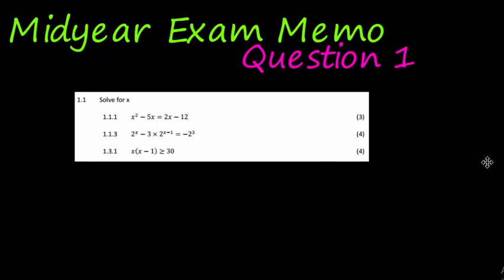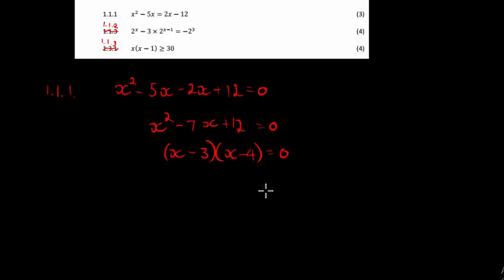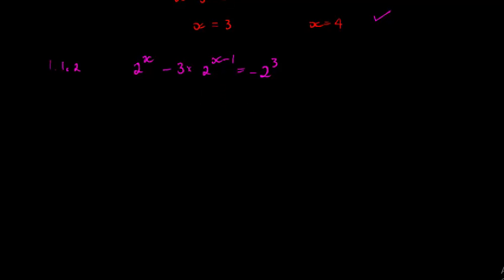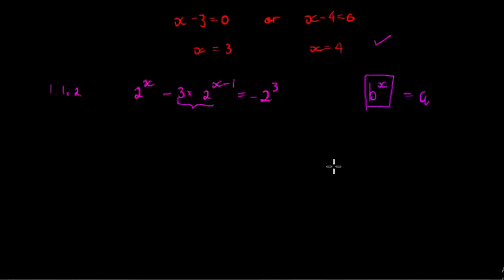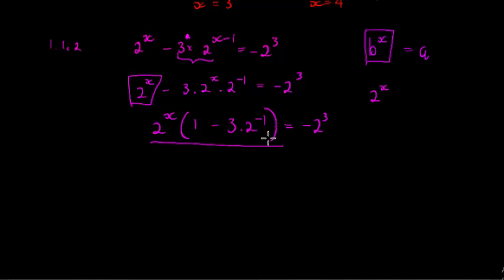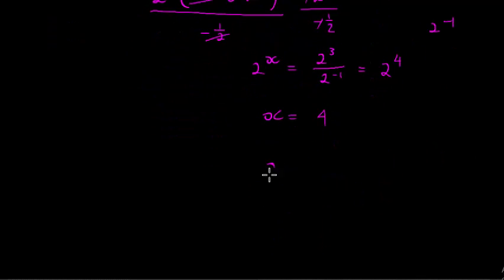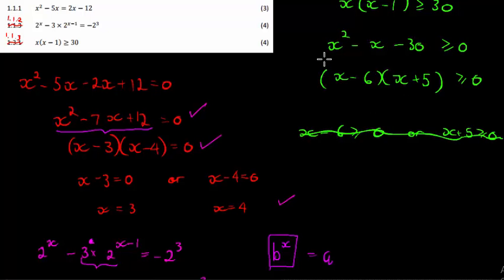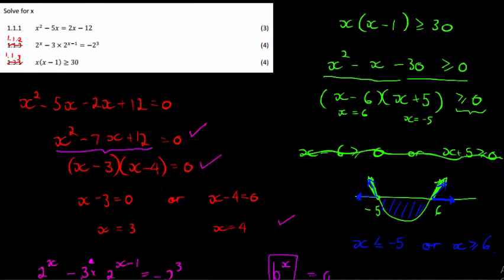Midyear Exam Memo Q1.1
Midyear exam video memorandum